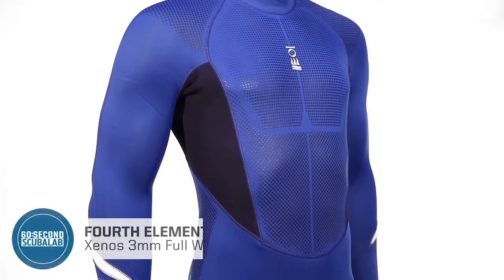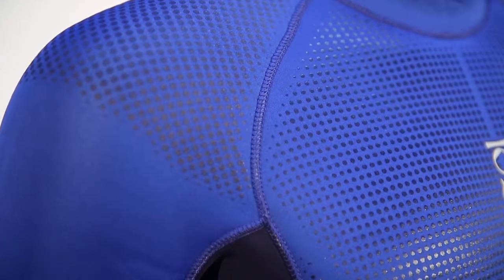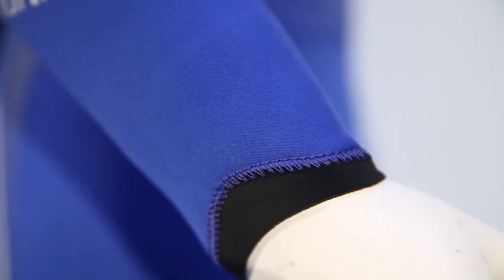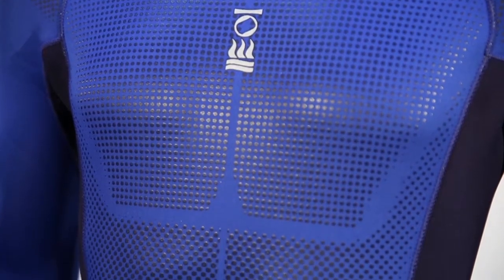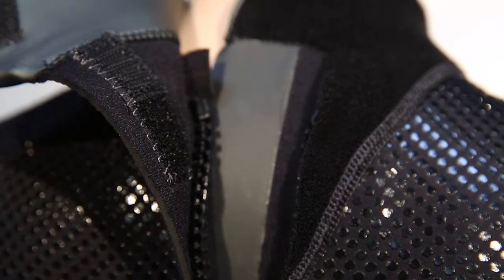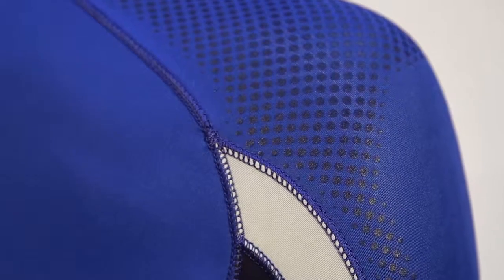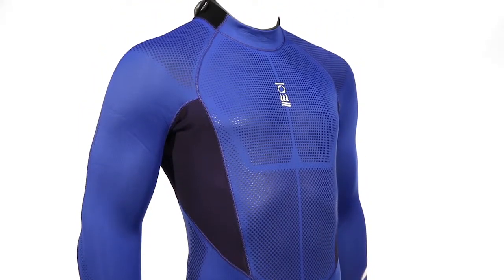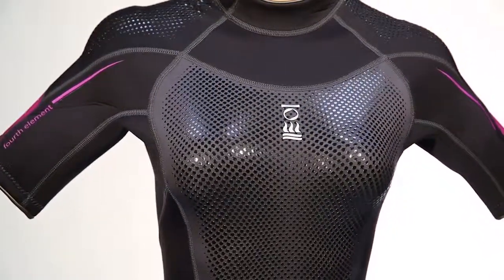60:Second ScubaLab - Fourth Element Xenos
Fourth Element’s Xenos 3mm gives divers consistent thermal protection and excellent mobility for warm water diving. High-stretch neoprene makes the Xenos easy to don and a smart seal and seam design keeps warm water in and cool water out.